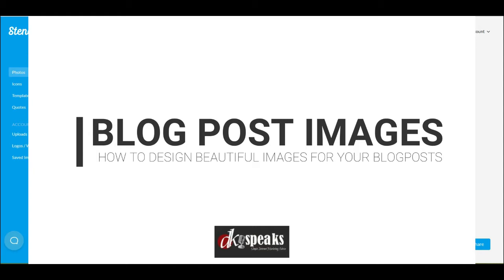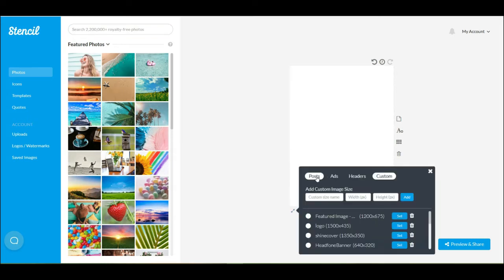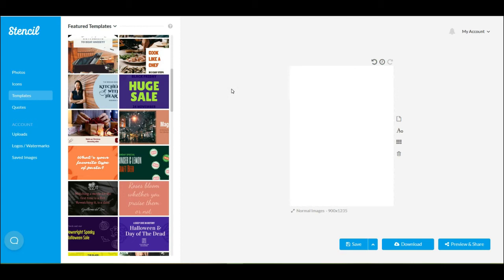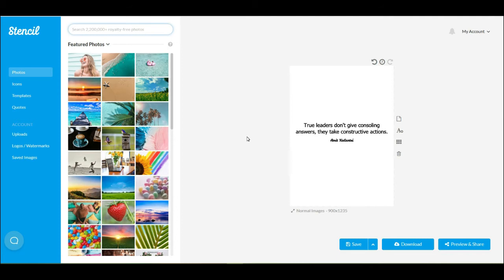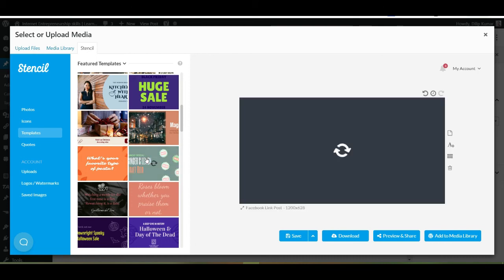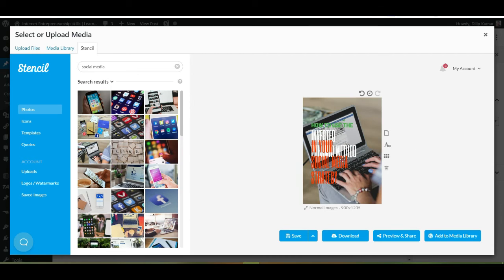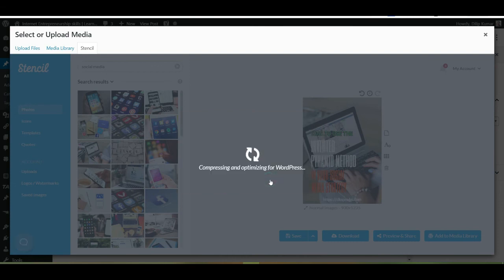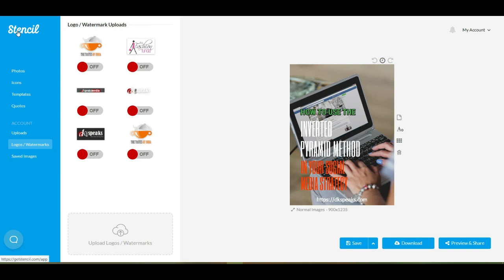How to Create Engaging Blog Post Images - Stencil App Training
It is proven that Visual Content, if mixed with textual content can improve reader engagement and attention by more than 94%. In fact research shows that there was a 40% better response from people for the same content in visual form in comparison to textual form.
But one big challenge that most bloggers face is designing engaging blog post images.
So how you design beautiful visually appealing blog post images if you are not a graphic designer?
The answer is Stencil App.
In this video I show you how I design beautiful blog post images for my blog and also use the same images but in different sizes for my social media channels.

There is also a free option available on Stencil but with limited functionality. So if you would like to take the tool for a spin, then use this free option.